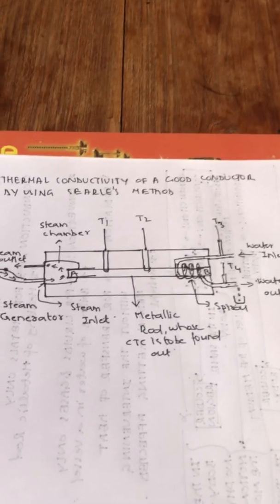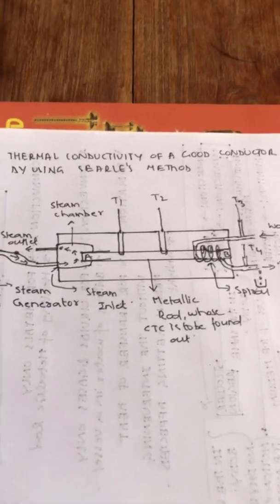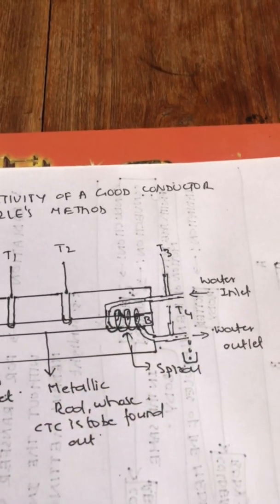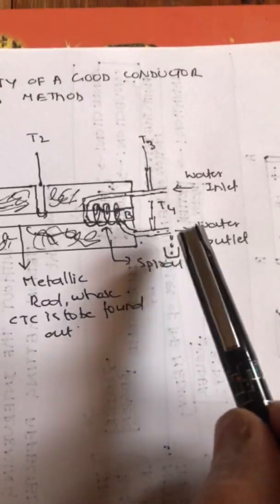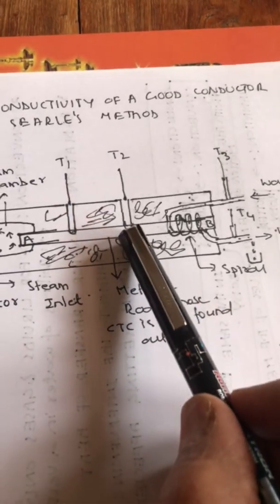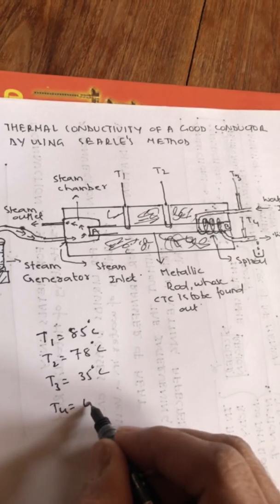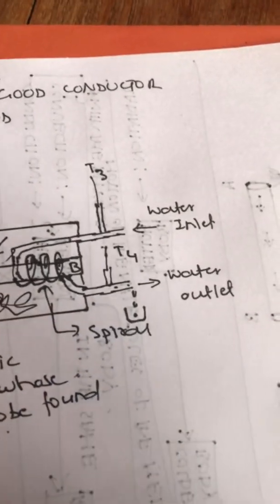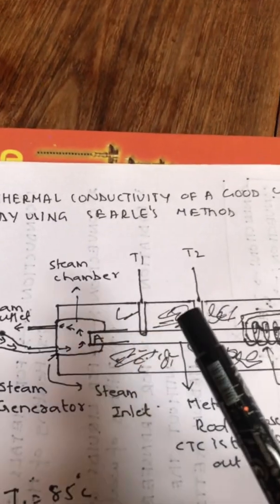Coefficient of thermal conductivity by Searles’ method.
A brief description of the expt.